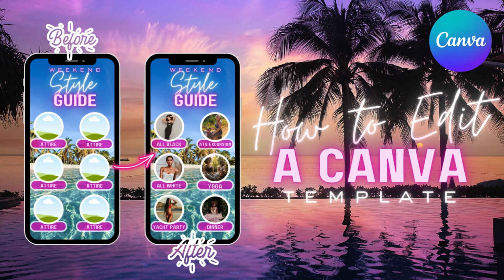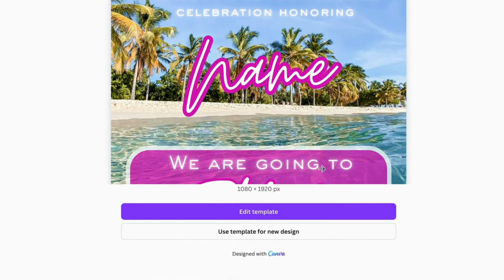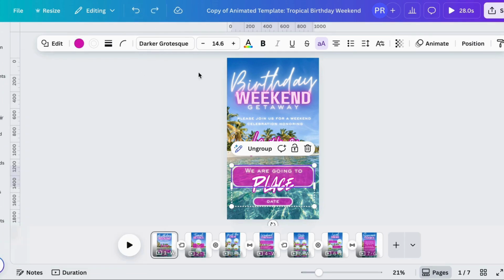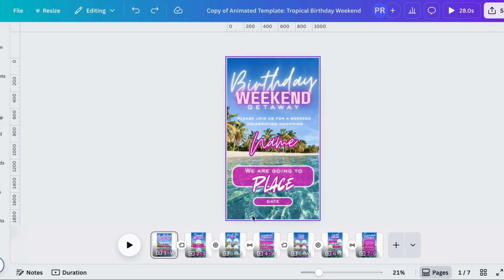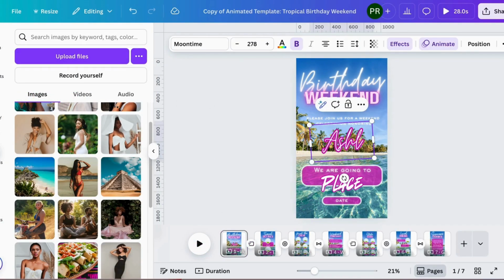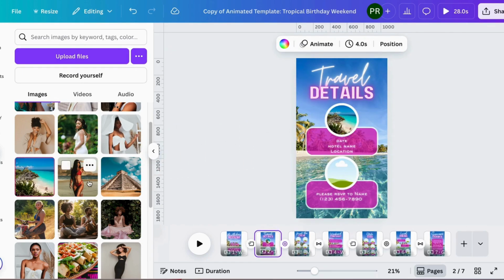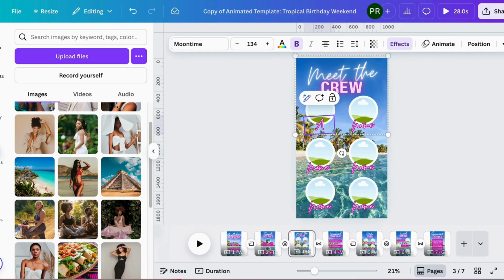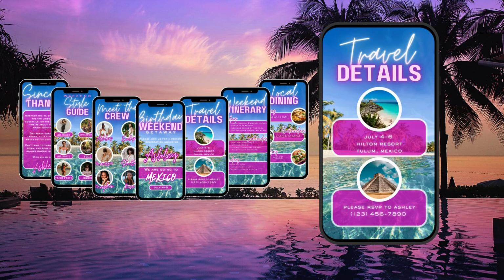How to Edit Your Canva Template | Fast, Easy Tutorial for Beginners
-🎬 How to Edit Your Canva Template (Fast & Easy Tutorial)

Need to edit your Canva template quickly? In this short 2 minute tutorial, I’ll walk you through exactly how to customize your purchased animated Canva template — no design experience needed!

This guide is perfect for beginners, last-minute editors, or anyone who wants beautiful, professional results without the stress.

👇 Everything you need is right here!

🔗 ✨ Purchase This Template:

📌 What You’ll Learn in This Video:
✅ How to access and open your Canva template
✅ How to edit text and photos
✅ How to keep animation and layout intact
✅ How to download and share your final file
✅ Where to find help and additional support

⏱️ Chapters (Timestamps):

0:00 – Intro
0:18 – Accessing Your Template
0:32 – Editing Text & Layout
1:15 – Adding Photos
1:38 – Downloading & Sharing
1:46 – Finished Product & Personalization Services
2:00 – Final Tips & Outro

💬 Questions or Stuck Editing?
No worries! Message me anytime via Etsy and I’ll gladly help. You can also add on my editing service, and I’ll personalize it for you.

📥 Get More Done — Faster
I also offer digital templates for:
Birthday Trip Itineraries
Memorial Programs
Business Guides
Event Flyers
Social Media Content
→ All editable in Canva with simple instructions included!